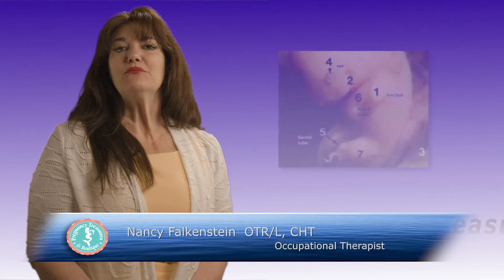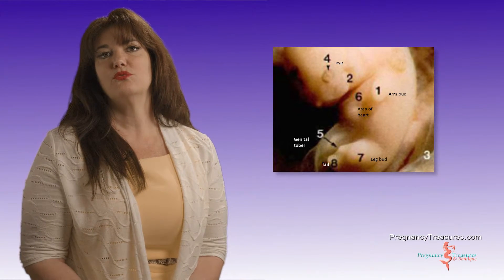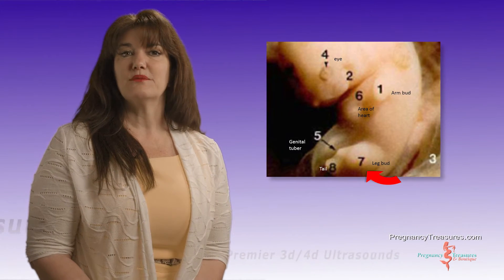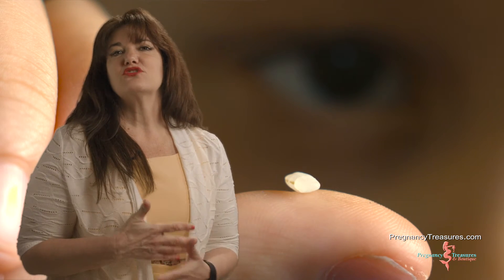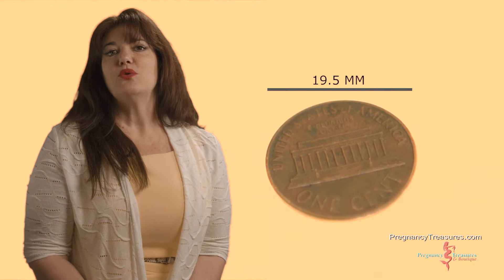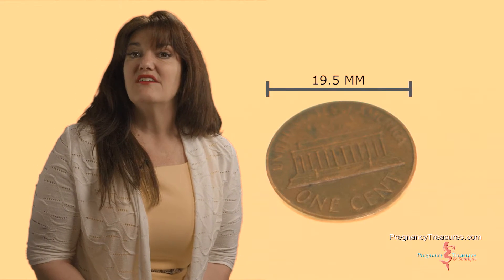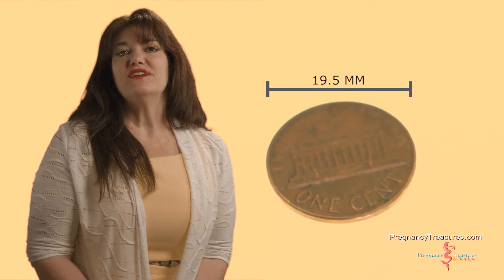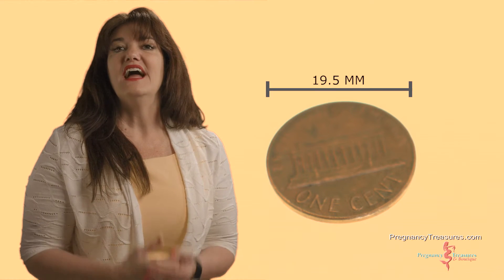Embryonic Limb Development of the Upper Extremity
Upper Extremity limb development of embryo to fetus.  Embryo-genesis.